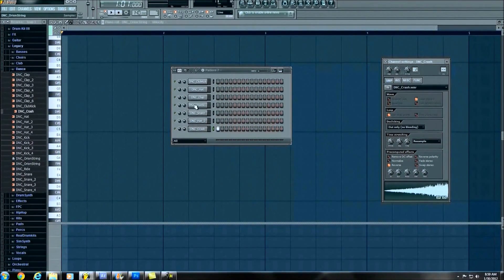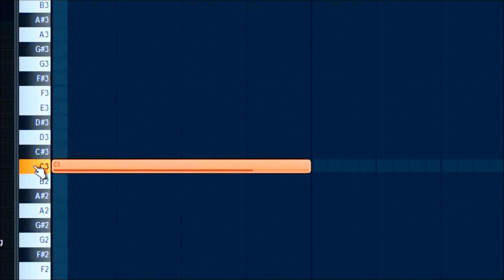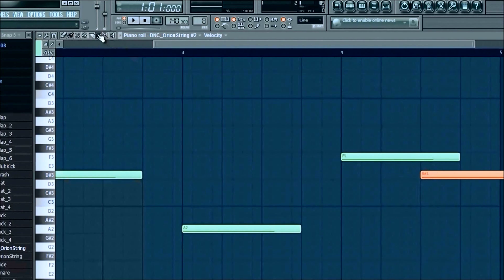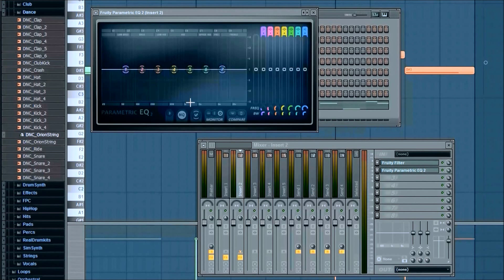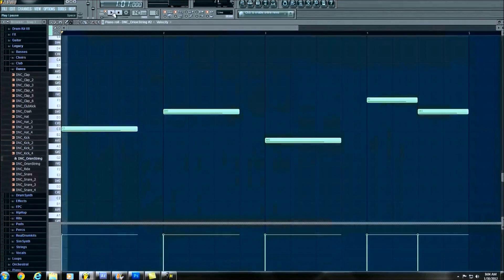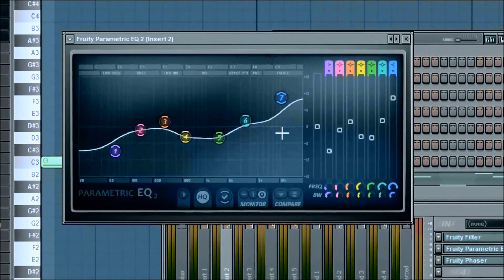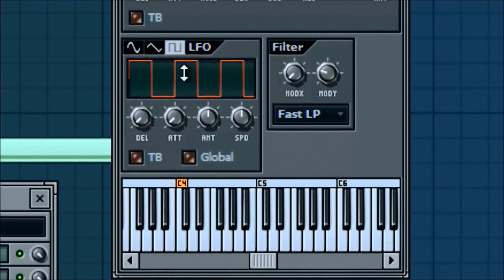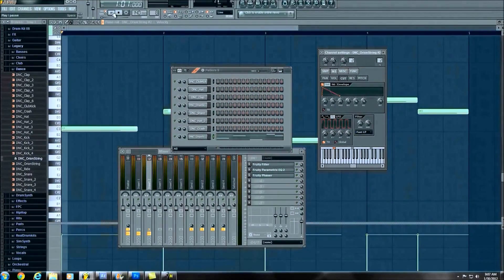FL Studio Tutorial (The Basics) HD [Part 3]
Part 3 Includes:

- Breaking Up Channels and Instruments
- Customizing Effects (Modifying EQ)
- Editing Background Melodies
- Exploring the "Cut" Feature in Channel Settings